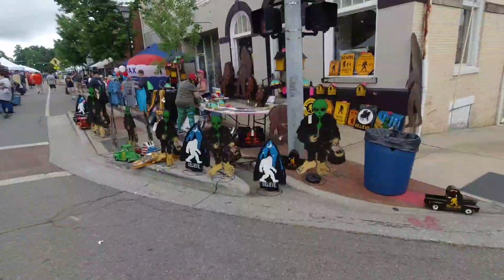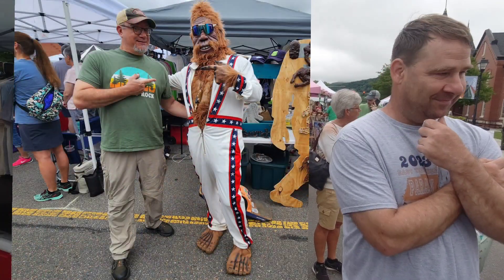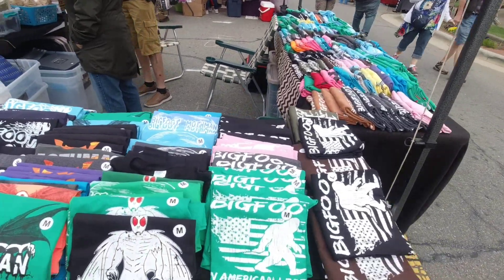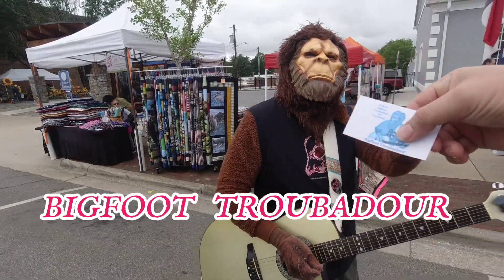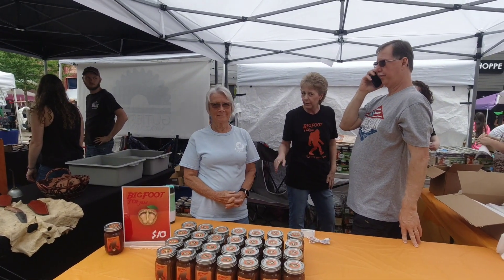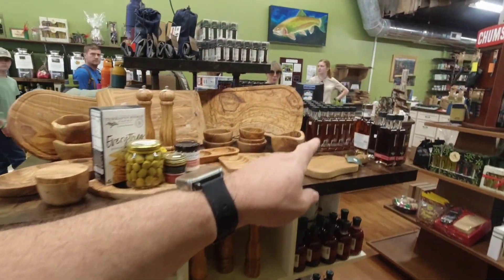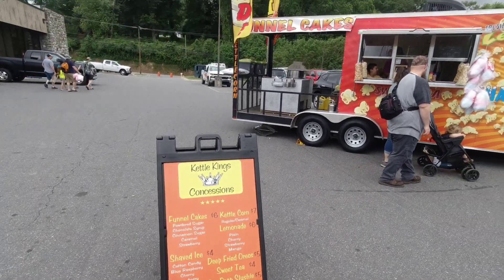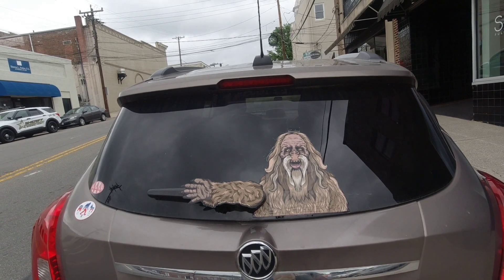WNC Bigfoot Festival | Marion, NC | 2023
WNC Bigfoot Festival that celebrates the legendary creature. It covers several blocks of Main Street in downtown Marion, located about 36 miles east of Asheville. In addition to Sasquatch-themed items, find a variety of local craft and food vendors. The indoor expo is on Friday. The big street festival is Saturday.

Parking: Saturday, May 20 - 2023 WNC Bigfoot Festival Satellite Parking Map

Vendor links will be added soon.